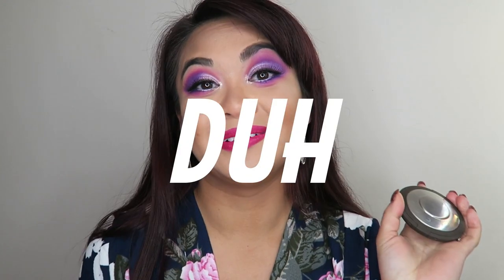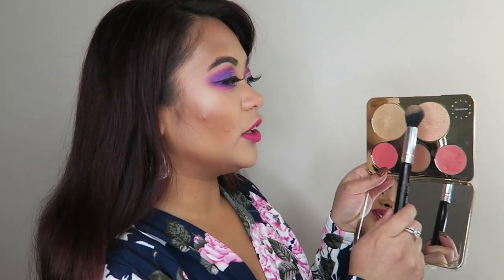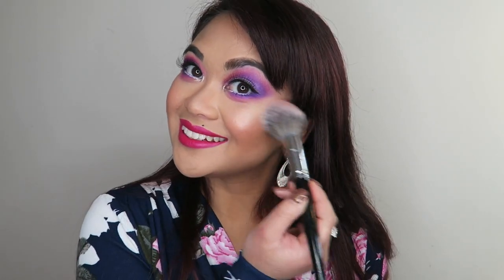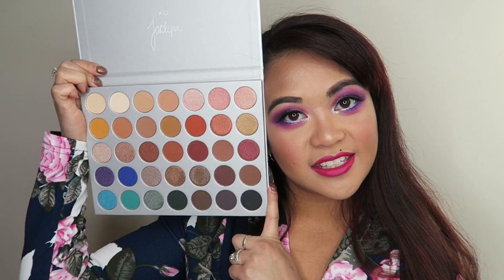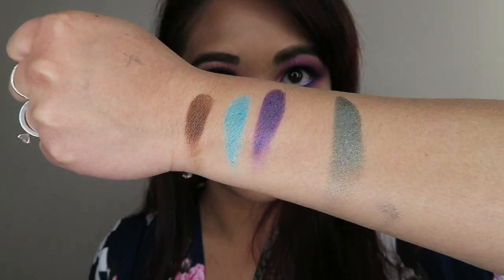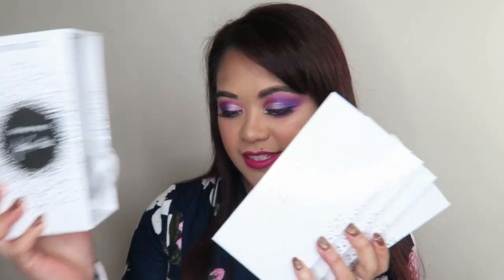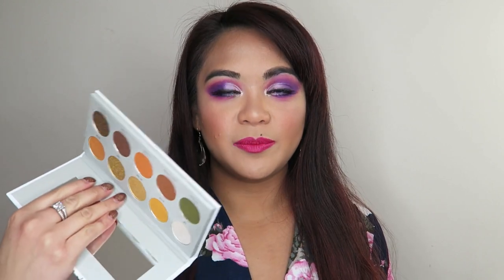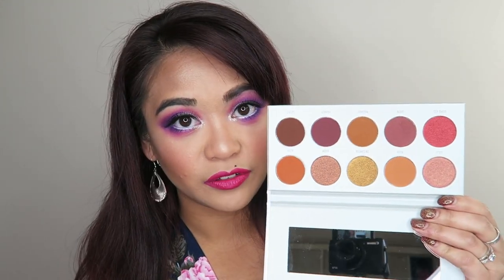My Jaclyn Hill Makeup Collection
My Jaclyn Hill Makeup Collection - In this video I am sharing with you another part of my makeup collection, and this time it is with my Jaclyn Hill Collaborations, makeup products that Jaclyn Hill has launched  with Morphe Brushes and Becca Cosmetics. In this video I talk about the Jaclyn Hill x Morphe Brushes Vault Collection, the Jaclyn Hill Palette, Champagne Pop, and the Becca Cosmetics Champagne Pop Face Palette. I hope you enjoy yet again this part of my makeup collection.

Judie O’Meara
STRATHDALE 3550
VICTORIA AUSTRALIA

✔ MY STUDIO KIT:
Neewer CN-160 LED Video Lighting Kit
Neewer Portable 70 inches/177 Cm Camera Tripod
Neewer 20 inches Portable Desktop Macro Mini Tripod
2 x NB-13L Battery for Canon Cameras
NB-13L Battery Charger USB Charger
Western Digital 2.5" 1TB Solid State Drive
Softbox lighting Kit
Neewer 18" Ringlight Kit
SAJI Phone and Tablet Stand

Hi I'm Judie with my Life As Kikay! Thank you so much for watching my video; please be sure to check out my other videos where I take share makeup tips and tutorials, or product reviews and much more! I hope you enjoy watching my videos, and wish you all success, health and happiness.